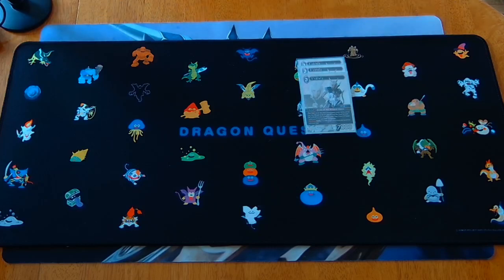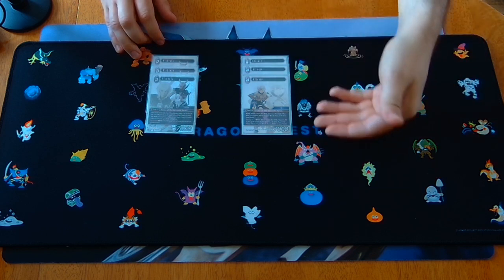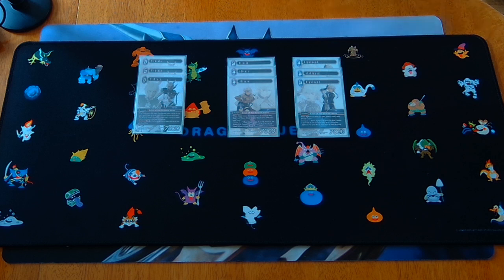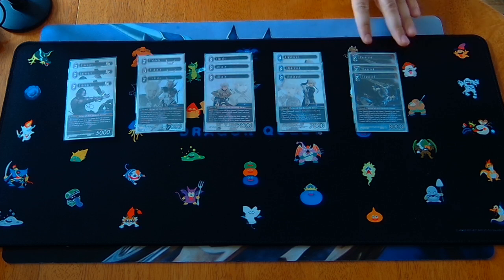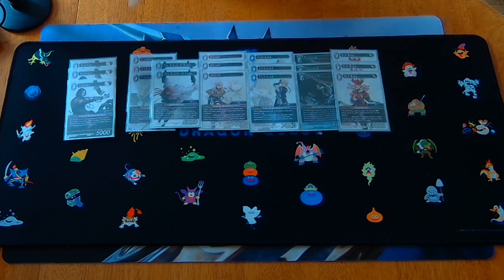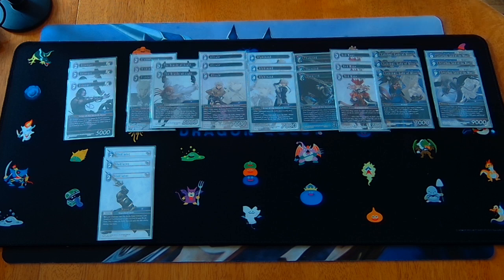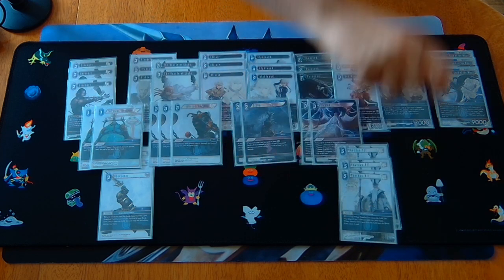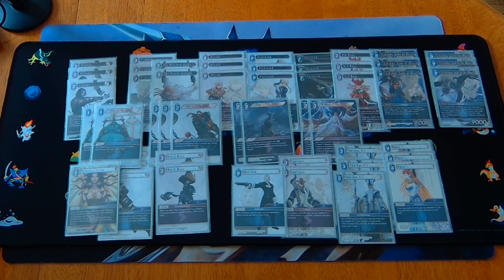Final Fantasy TCG: Opus 17 Scions Deck Tech Talk!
"This is Thancred"

The wonder twins, Alisaie and Alphinaud, resuscitate O13 S Urianger and O16 L Y'Shtola from the brink of unplayability, into an archetype that's explosive AND grindy!